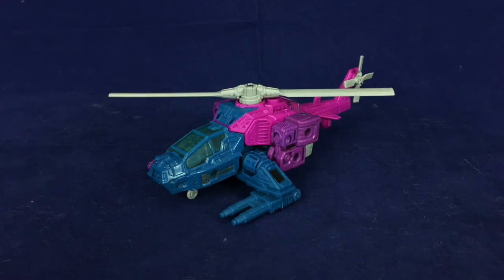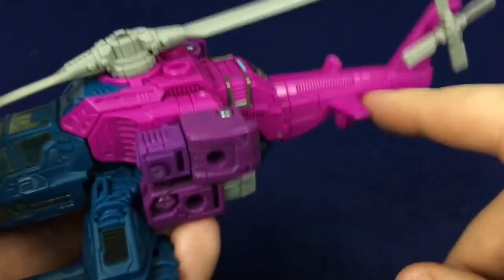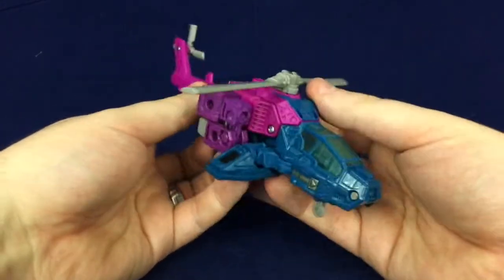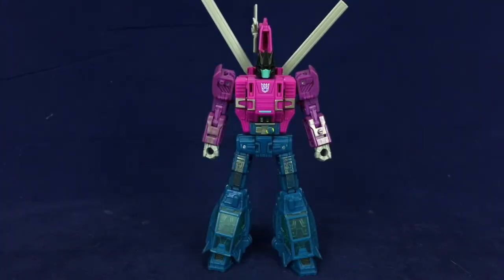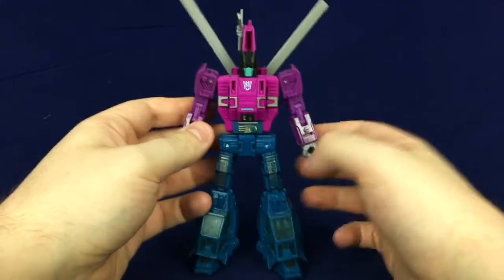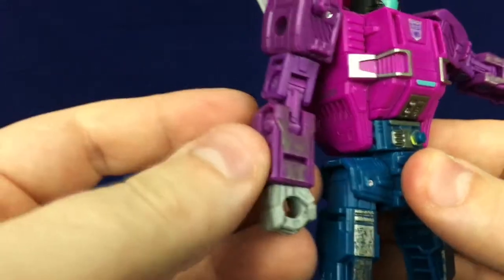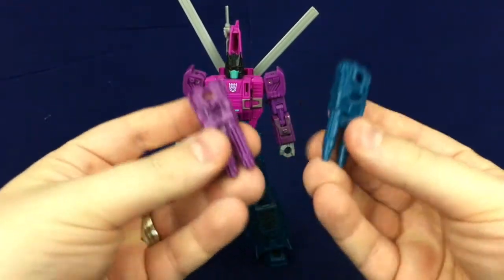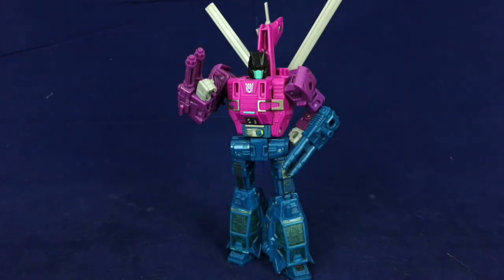Transformers Siege Spinister - Figure Study 354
Today’s piece: Transformers War for Cybertron Siege Spinister